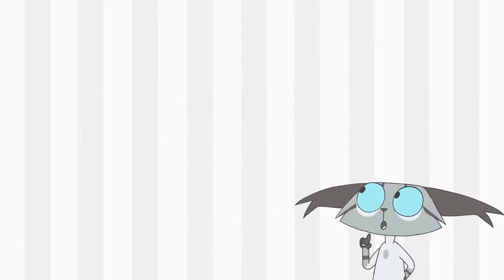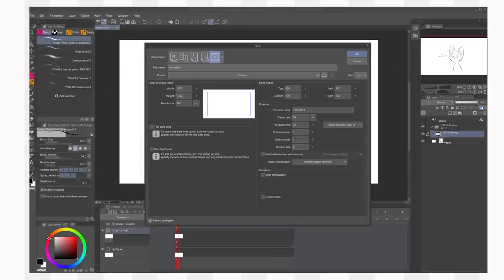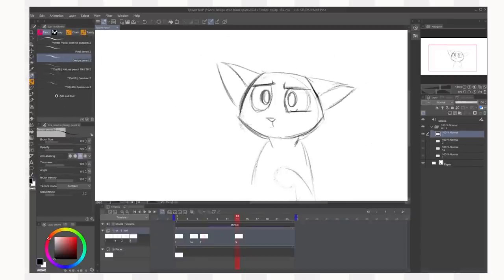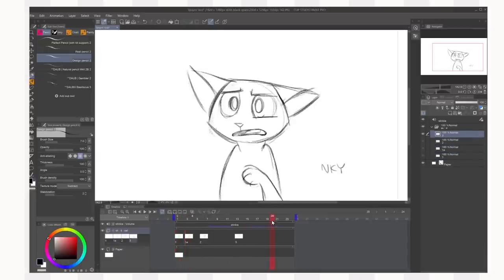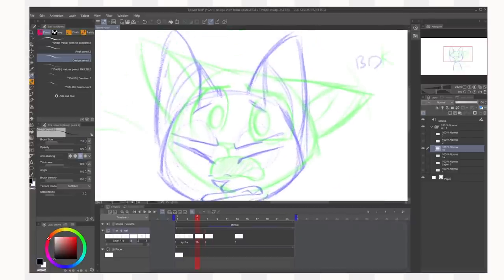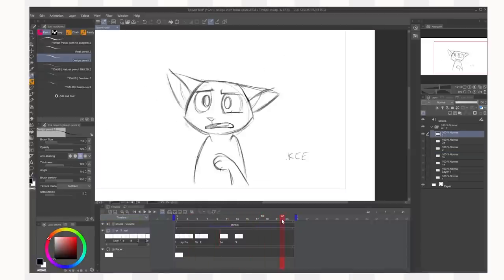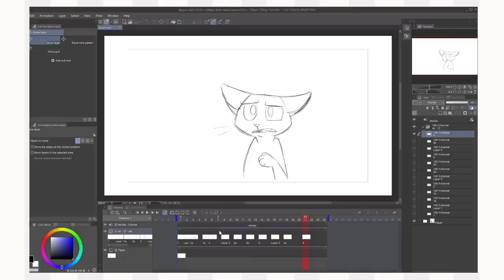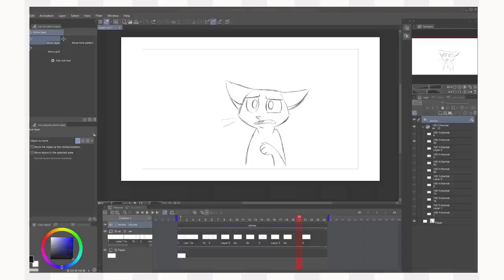Animating Dialogue / Lip Sync Animation in Clip Studio Paint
Clip Studio Paint's website!

In this video I go over animating character lip sync to dialogue in Clip Studio Paint, from importing audio, to keyframes to inbetweens!

Thank you guys for the positive feedback on the previous video, I hope this one helps as well. Celsys/Clip Studio sponsored me yet again for this video so a big thank you to them too!